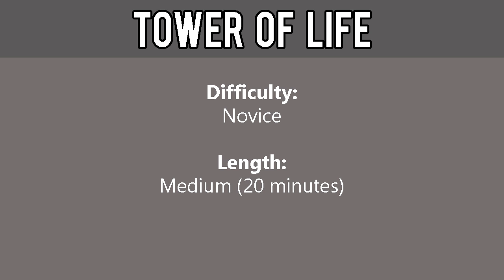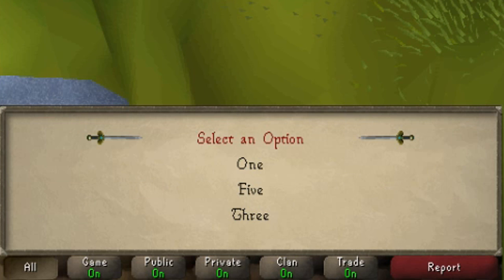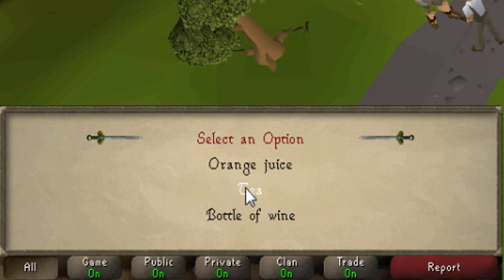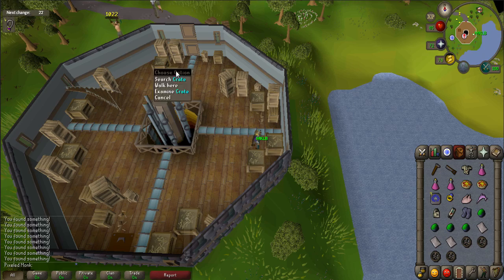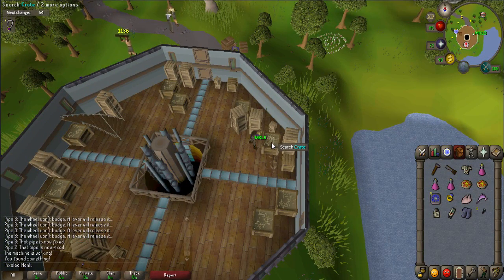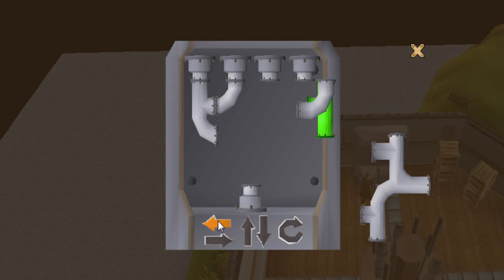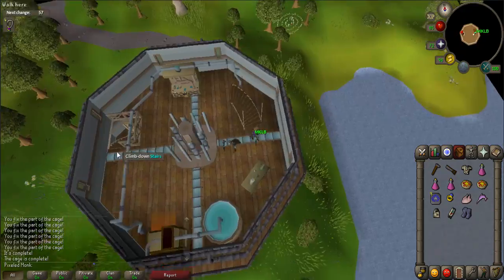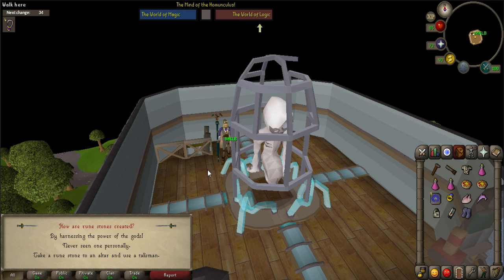[OSRS] Tower of Life Quest Guide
Welcome to an 2007 Old School RuneScape Quest Guide for Tower of Life. This guide will help you get through the quest fast and efficiently. Get all the advice and tips you need to finish this quest.